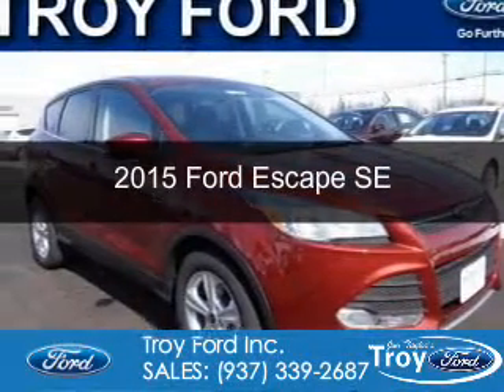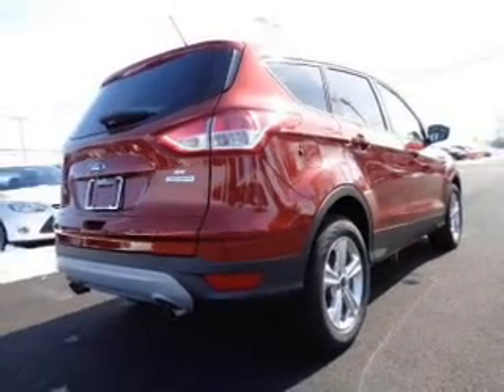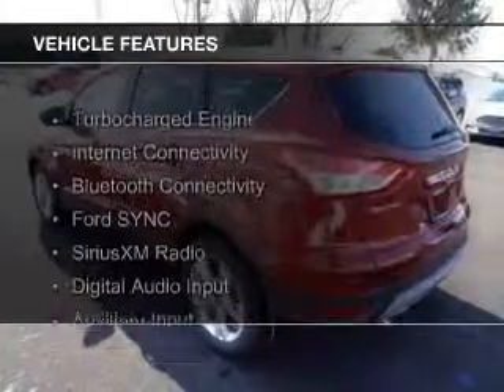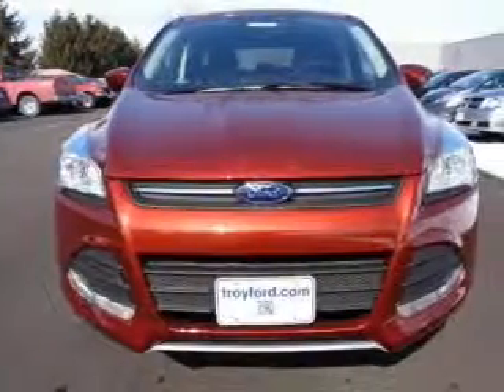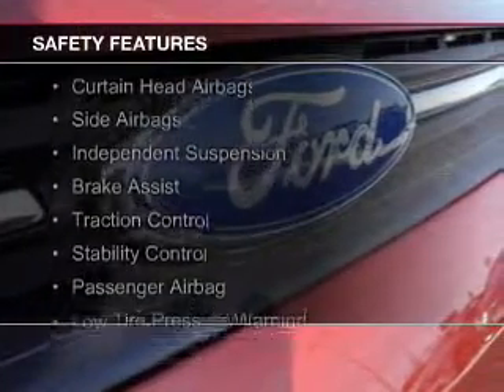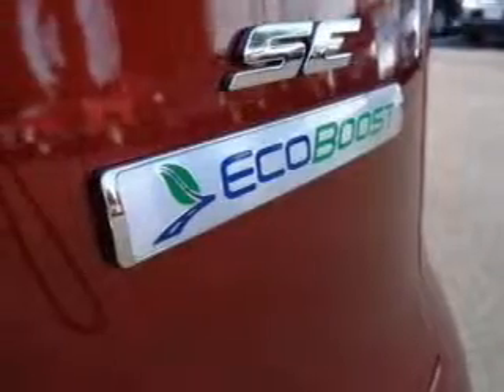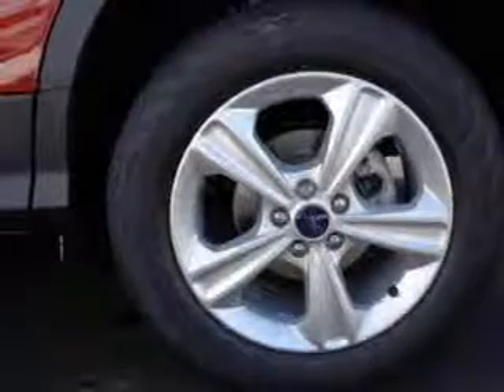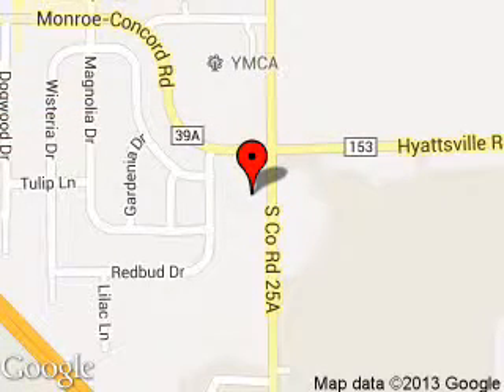2015 Ford Escape - Troy OH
Phone:
Year: 2015
Make: Ford
Model: Escape
Trim: SE
Engine: 1.6 liter inline 4 cylinder 16 valve
Transmission: 6-Speed Automatic
Color: Sunset Metallic
Mileage: 0
Address:
3230 S COUNTY ROAD 25A